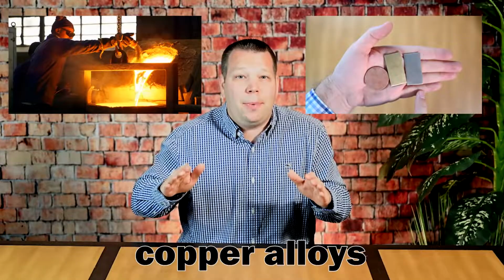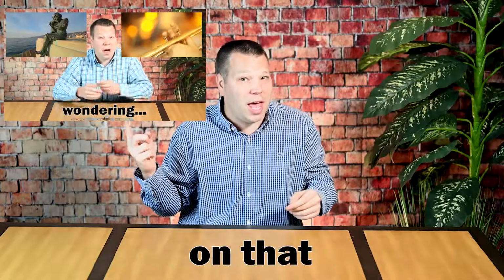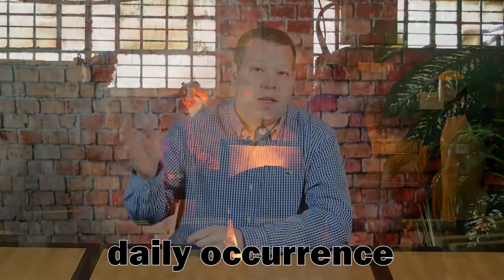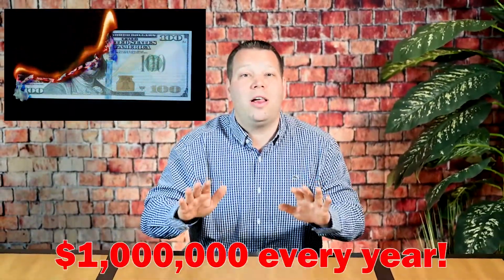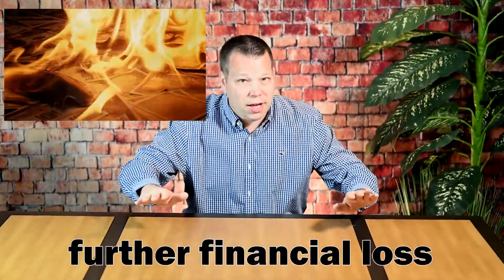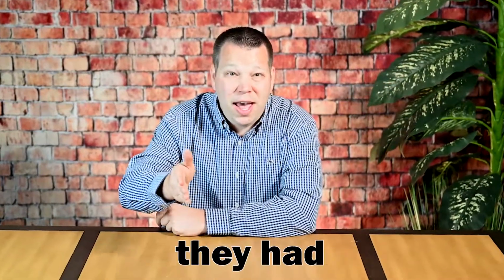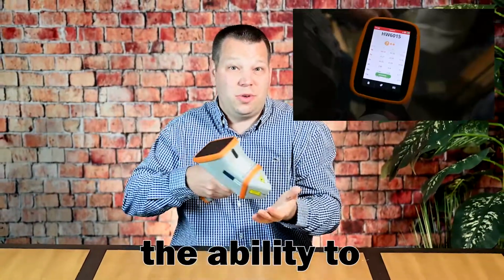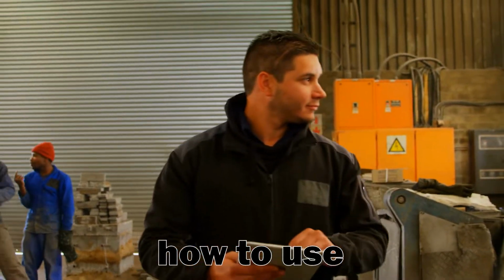$1,000,000 Per Year Saved With a $25,000 Tool - Alloy Geek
A company saved over $1,000,000 per year after implementing a handheld metal analyzer. We discuss how the problem of losing $1,000,000 per year in contaminating metals happens. Often, these issues arise over time and get worse before we finally notice them. Taking preventative action today, can save your company millions in the longrun!

The information in this video is based on a disturbingly common theme of mixing alloys in the metals industry.

👀  NEED TO HELP TESTING YOUR METALS?  👀
- Expert Metallurgical Consultants
- Handheld Metal Analyzers Available
- Benchtop Metal Analyzers Available
ALL ABOUT LIBS - Fast, Safe, X-ray free handheld metal analyzers!